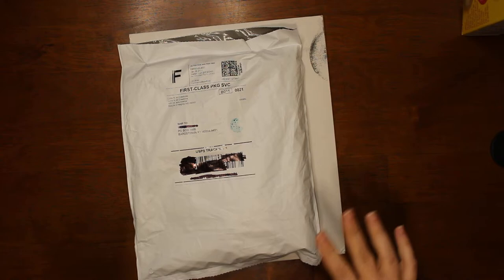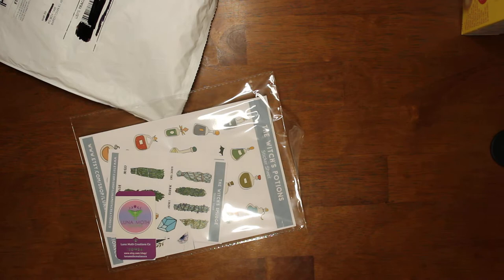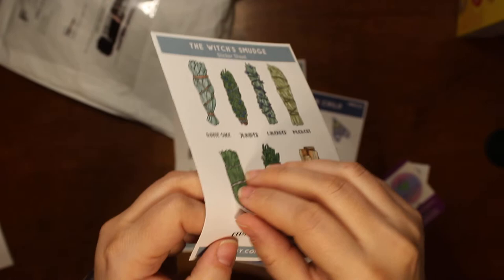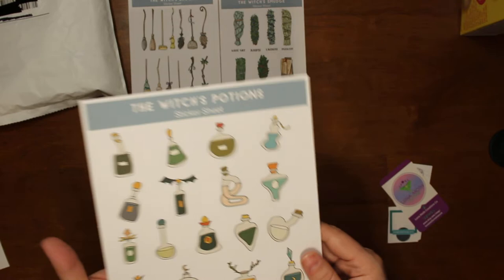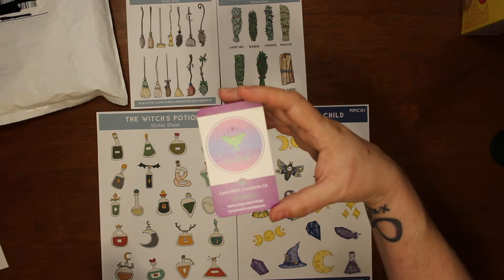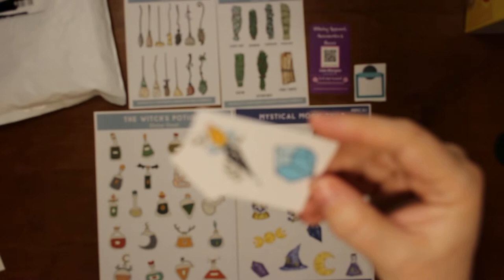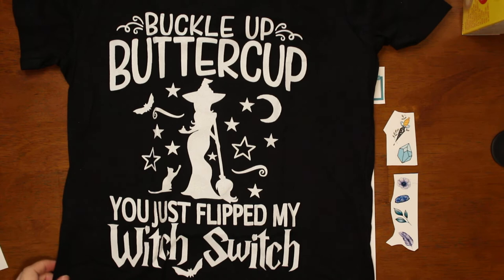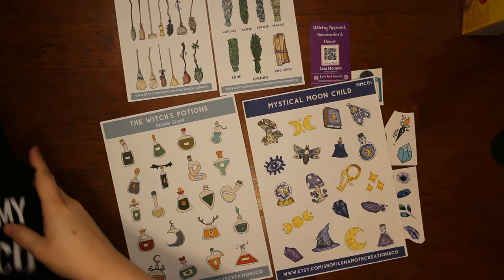Unboxing Luna Moth Creations Co from Etsy. Check out this shirt and stickers!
We unboxed a Luna Moth Creations Co order from Etsy. This shirt is AWESOME!

We paid $27.72 for the shirt, $6.00 and $4.00 for the stickers for a total of $37.72 (without tax) and shipping was FREE!